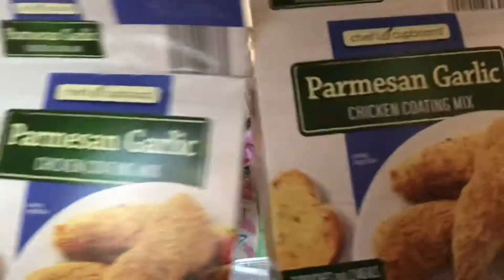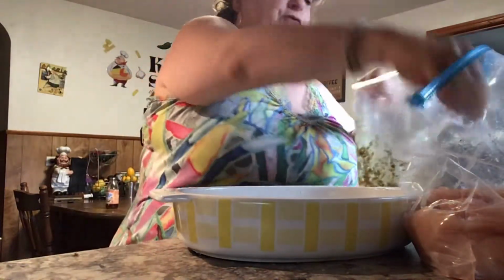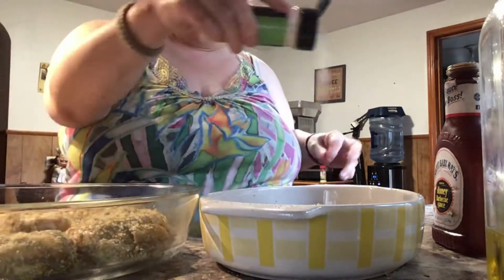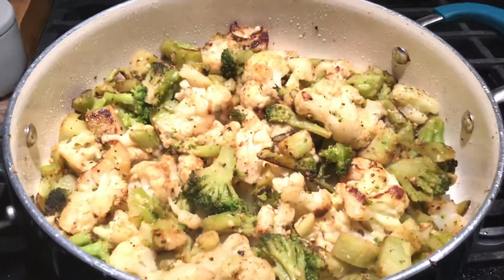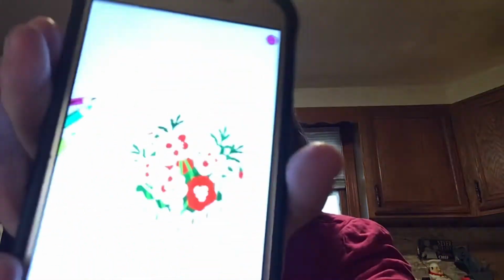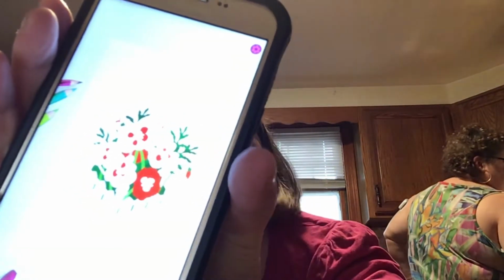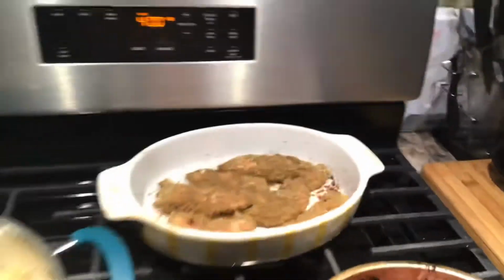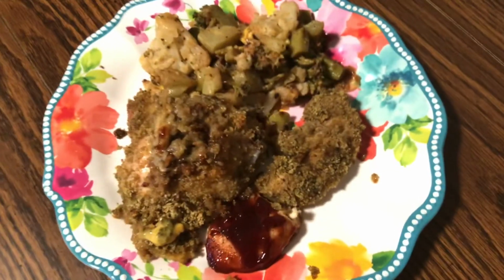Shake & bake chicken with broccoli and cauliflower pan roasted with garlic, is dinner tonight.